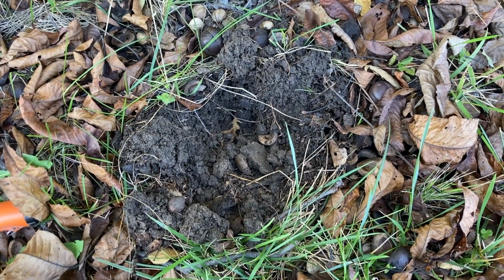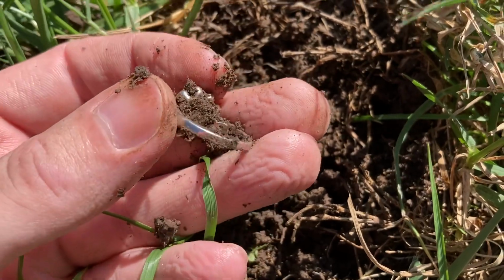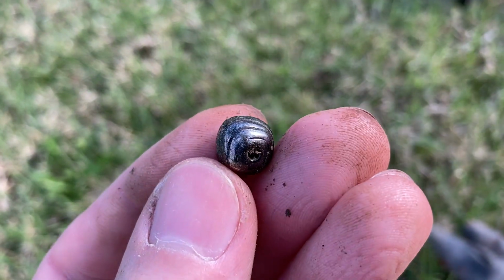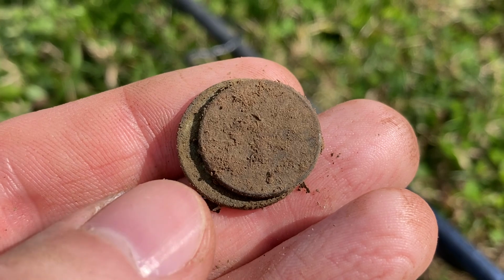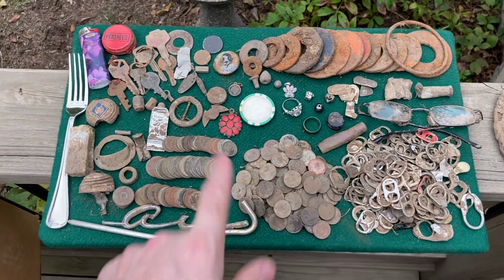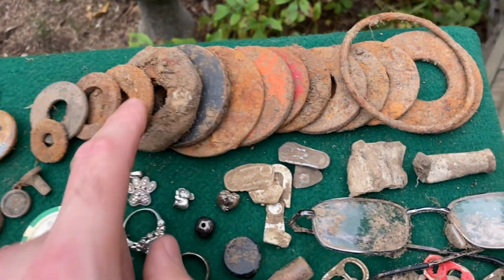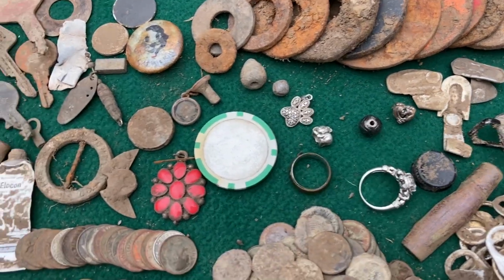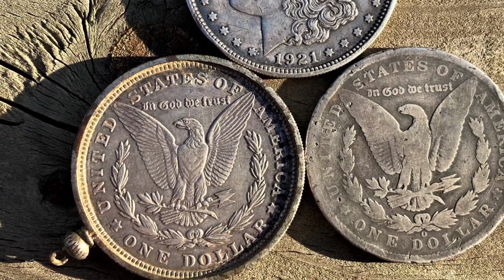LOW TONE SILVER!!! Metal detecting TRASH targets and finding TREASURE!!!